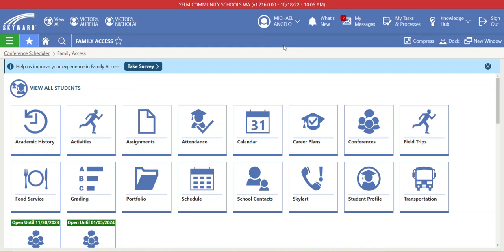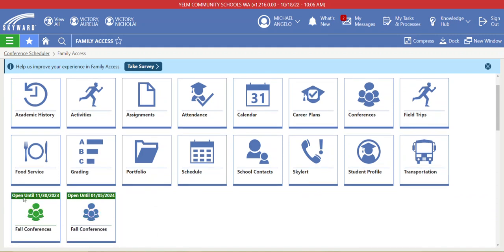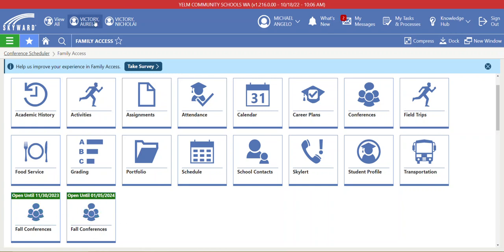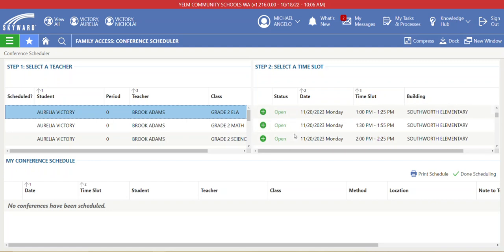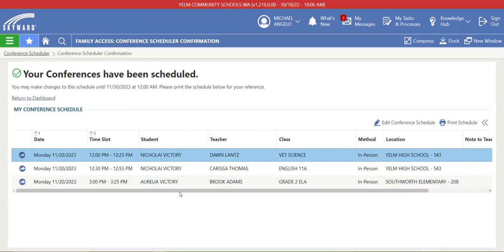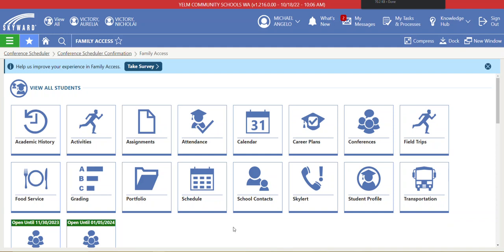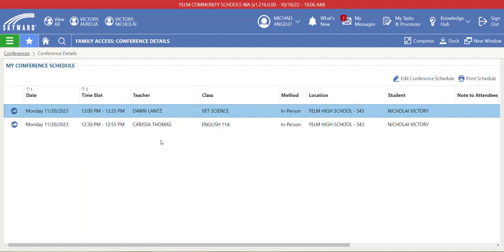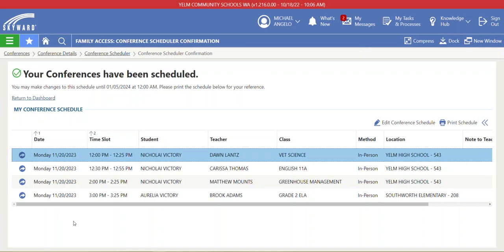Qmlativ - Sign up for Conferences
Time to sign up for conferences.  This video will guide you through the new format in Qmlativ to schedule a conference.